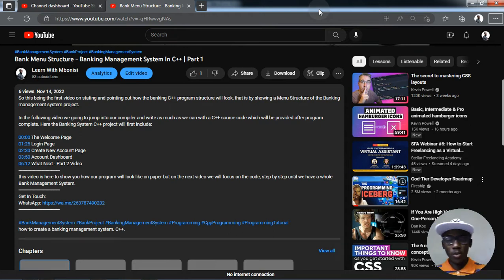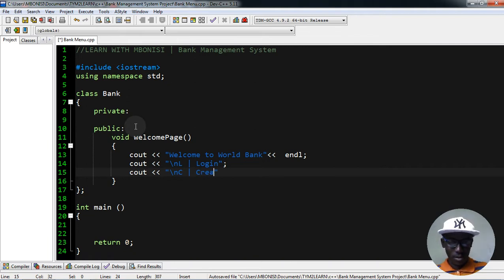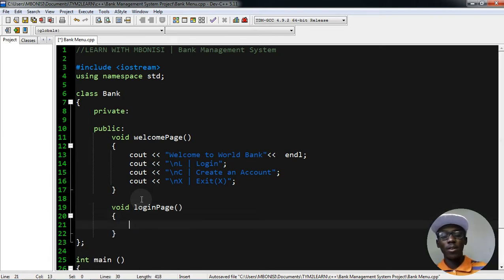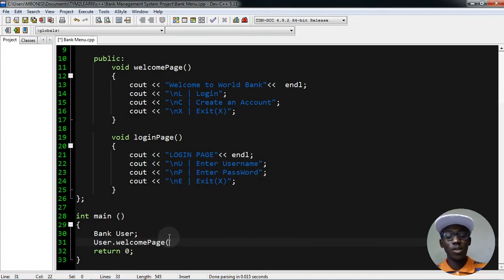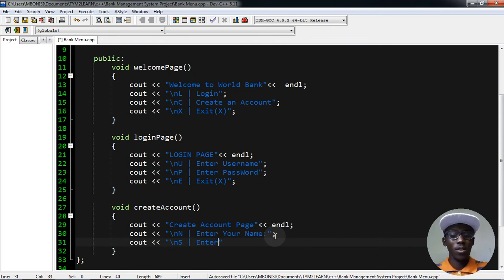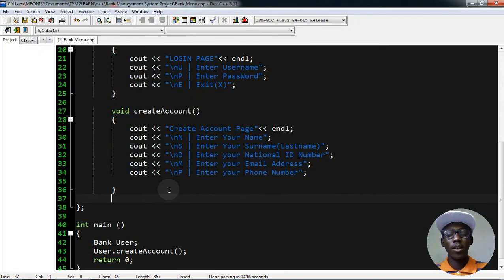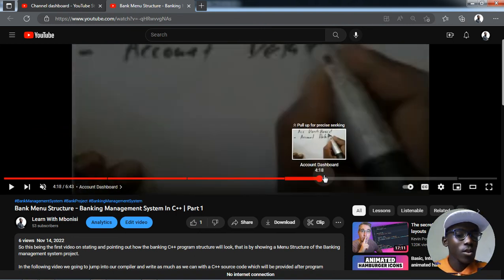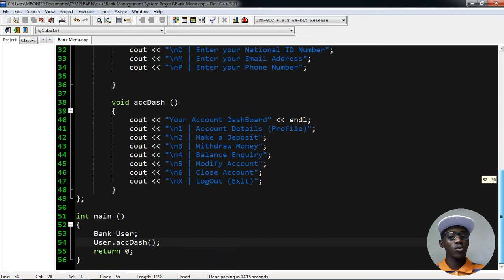Class Member Functions In C++ | Bank Management System In C++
using a class to store bank account details is something we have been waiting for. Now in this video i will guide you through the process of creating a Bank Account class in C++.Tutorial

*Declaring a Class* with the following data members:
00:00 Welcome to Part 2
00:38 Declaring a Class
01:18 Welcome Page
05:00 Login Page
08:03 void Create an Account
12:43 Account Dashboard data member
17: Compiling Successful C++ Program
how to create a banking management system. C++.